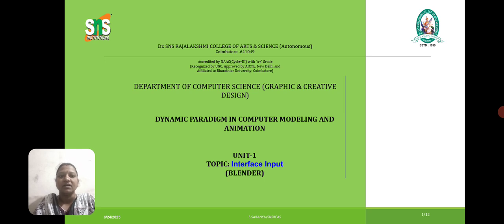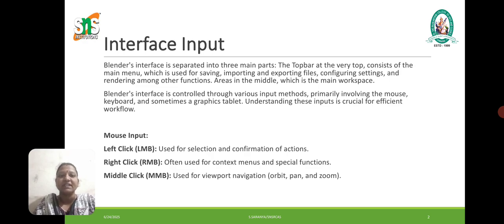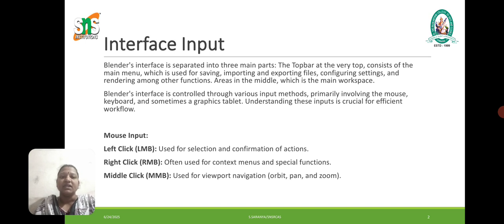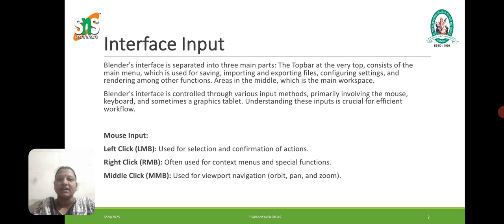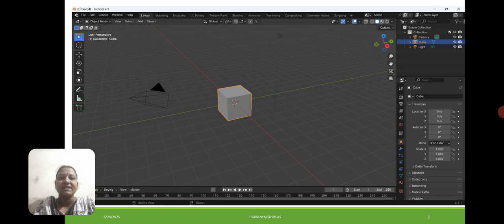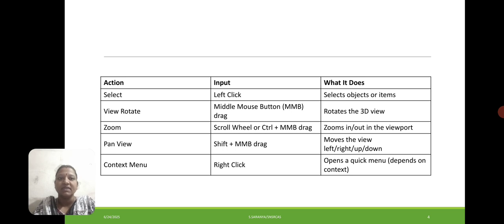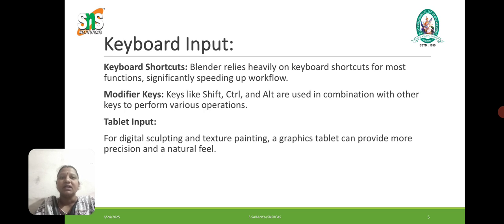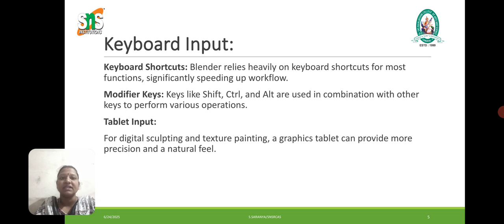Blender Interface/ Dynamic Paradigm in Computer Modeling and Animation/ Ms S.Saranya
The Blender interface is highly customizable, consisting of panels like the 3D Viewport, Outliner, and Properties. It can be rearranged to suit your workflow and preferences, making it flexible for various tasks and projects.
by
Ms.S.Saranya
Assistant Professor
Graphics & Creative Design